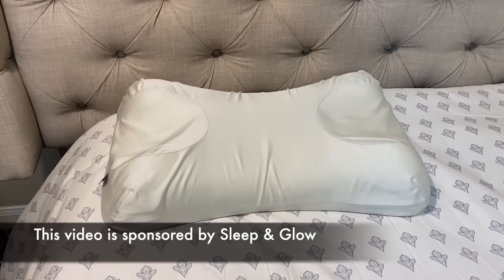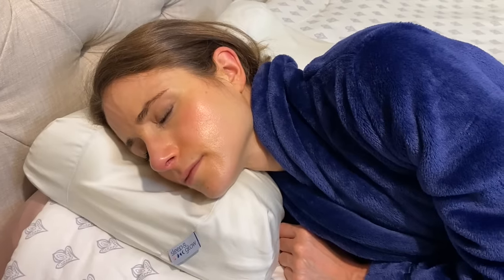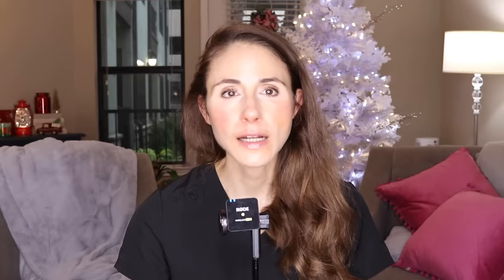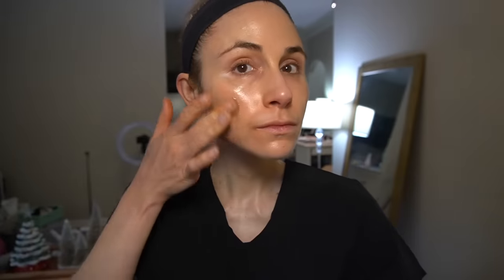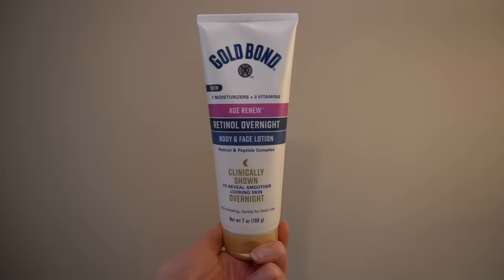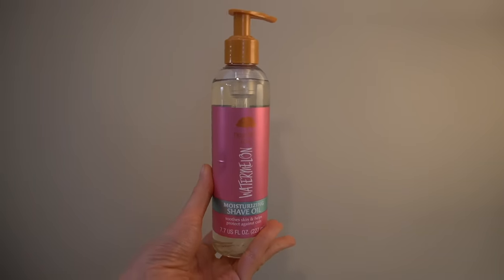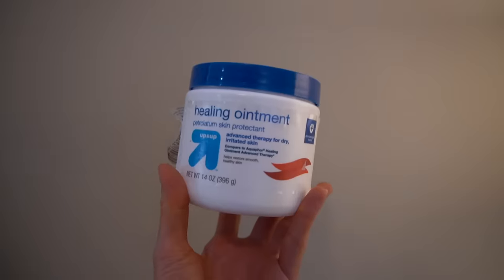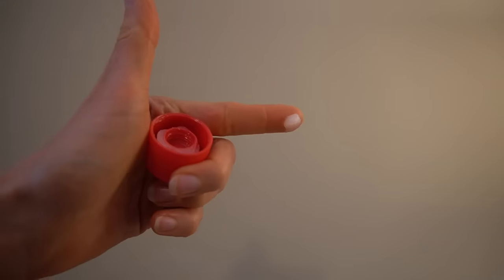My Top 5 Most Purchased Skincare Products Of The Year!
My Top 5 Most Purchased Skincare Products of 2023. Dermatologist Dr. Dray 5 skincare products I keep buying in 2023.